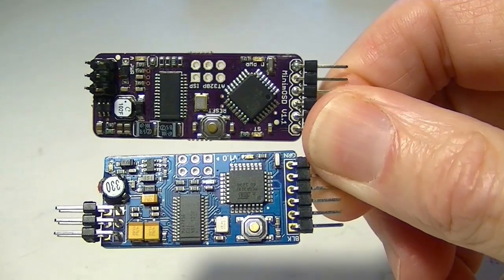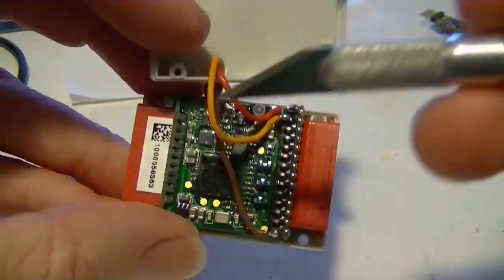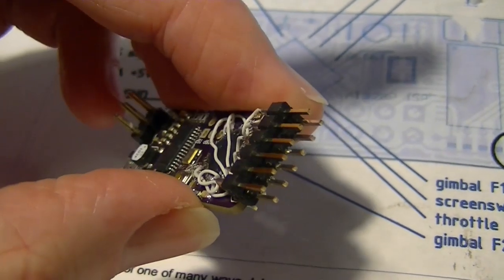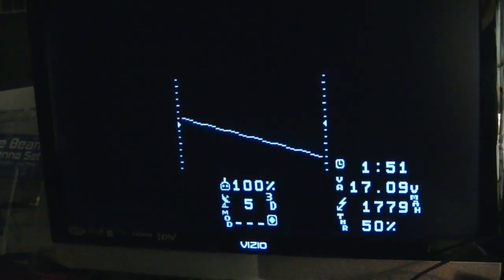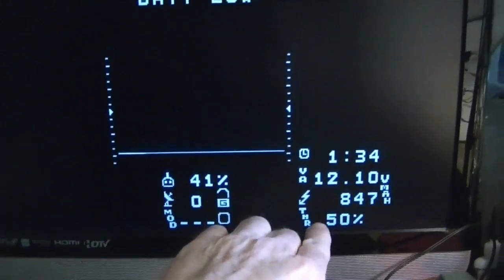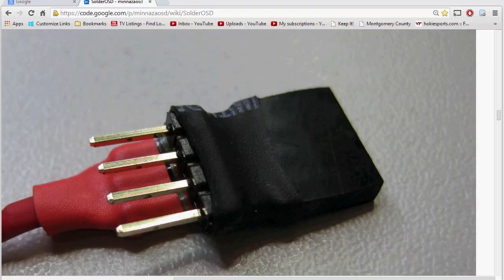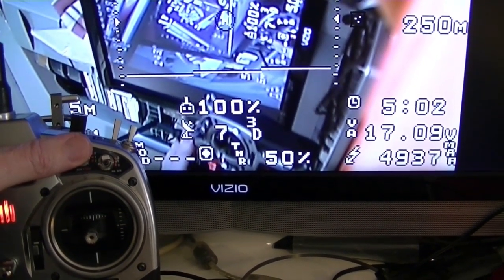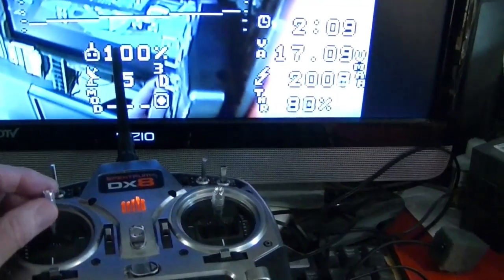MinNaza OSD Project Part3 (Adding More Features with insane soldering)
This is the third video in a 3 part series on how to connect the MinimOSD to the Naza M Lite for use on the new quadcopter we are building.

Battery Voltage resistor divider calculation:
(This is only if you are not using a current/voltage sensor and want to measure the voltage straight from the flight battery).
The recommended resistor divider is 10 to 1 (47k ohms over 4.7k ohms) but this only works with a voltage/current sensor.The target voltage on the output of the divider should be about 0.825 dc volts for a 3s battery (1.1vdc for a 4s battery using the provided firmware).
Formula is R1 = R2 x (Vin/Vout - 1).  For a 3s battery R1 = 47k x ((12.6/0.825)-1) = 670k.
So if you use a 47k on the bottom (R2) you would need a 670k on the top (R1).
Keep in mind it's hard to find exact matching resistors so you might have to experiment.
For example with my 4s LiPo battery I ended up with 680k for the top resistor and 47k for the bottom resistor. (see video for diagram). I later changed the 47k to a 48k for a closer reading.

Character Set and XYZZW problem:
 05:40 on I actually show where to get the character set file and the trick to install it. You will temporarily have to use the UBX version of the hex firmware to upload the character set then got back to the original firmware